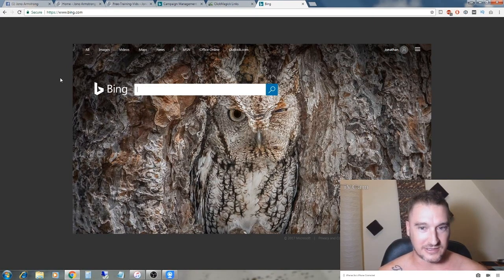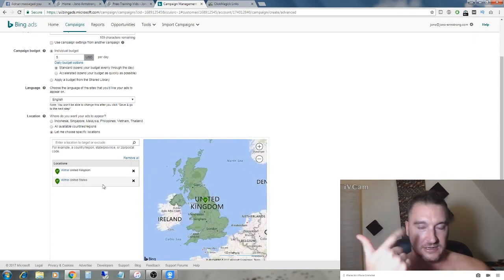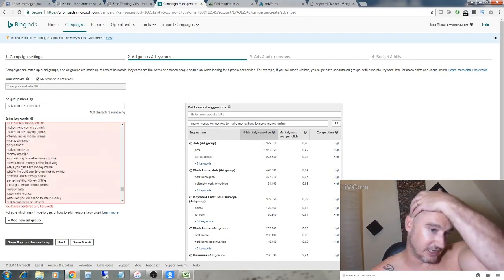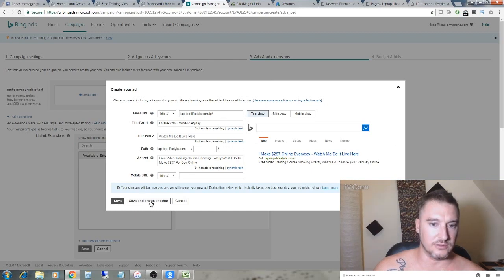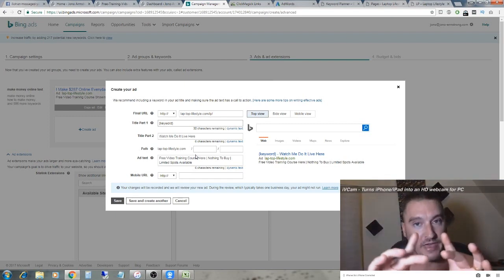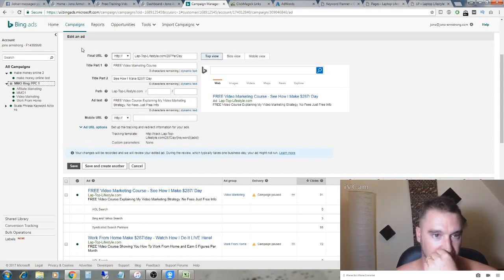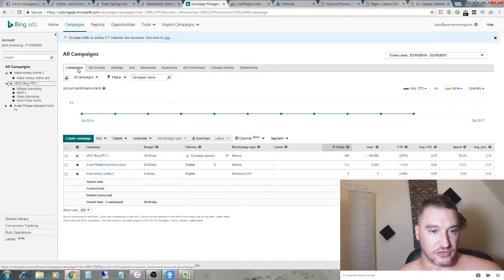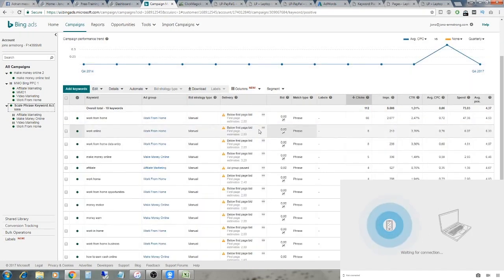Super Affiliate Marketing Training Courses Part 06 | Bing Advertising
Super Affiliate Marketing Training Courses Part 06 | Bing Advertising for List Building.
If you're looking for inspiration, ways to fill your free time and make money online and more... you're in the right place! I will show you how to Make Money Online with a comfortable passive income method for life.  I hope you feel welcome here! If you are looking for done for you profit system, then watch this video, it will tell you everything you need to know about finding done for you profit system. Make Money Online With Affiliate Marketing in the comfort of your home.